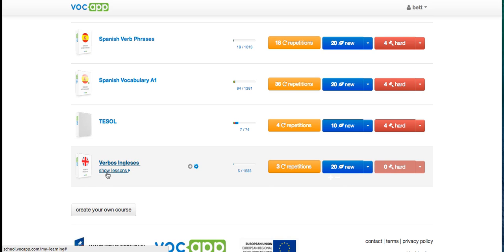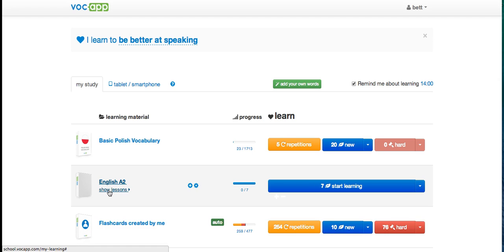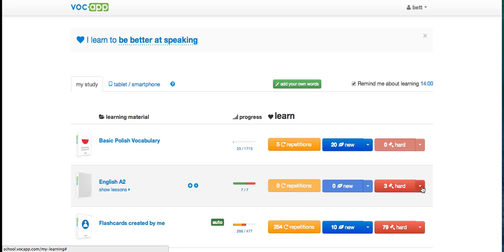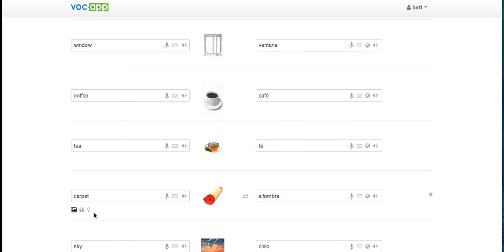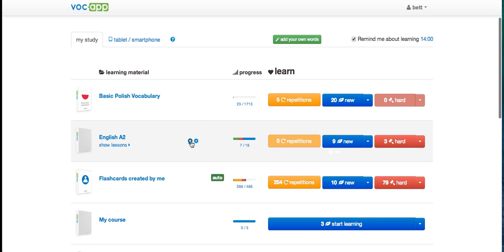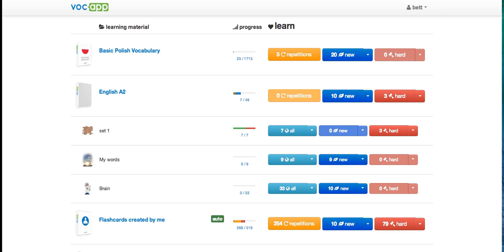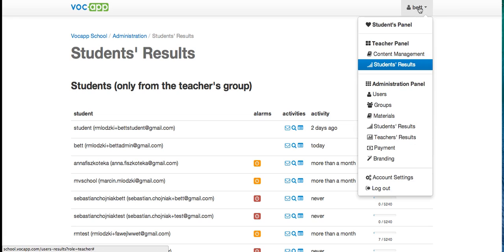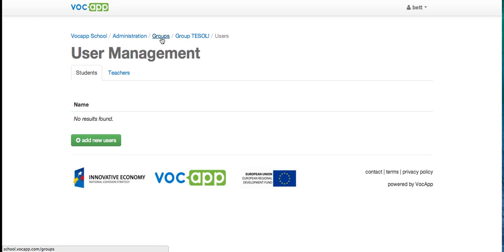VocApp Flashcards for School - Full Version